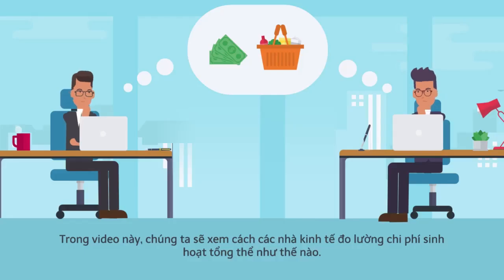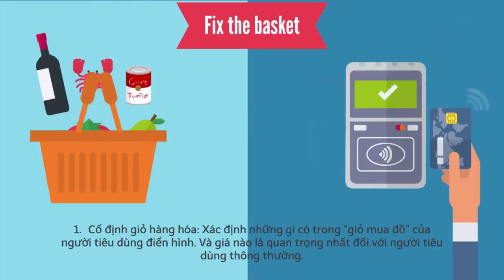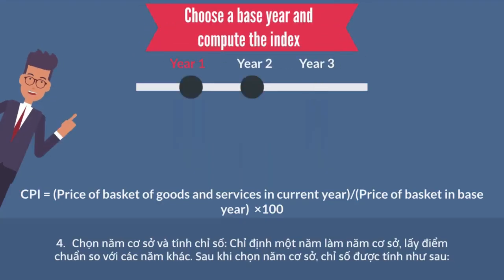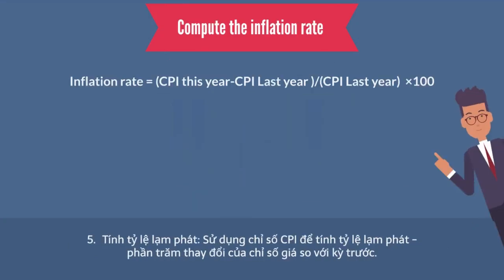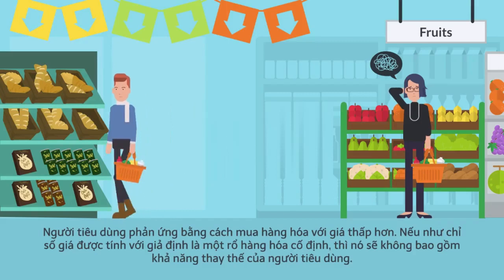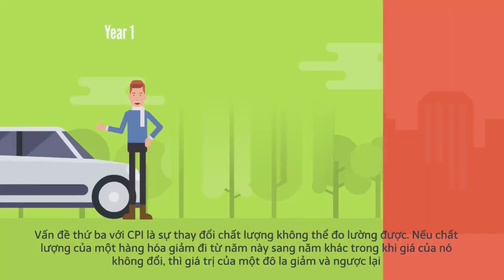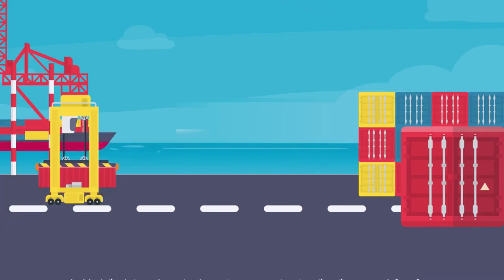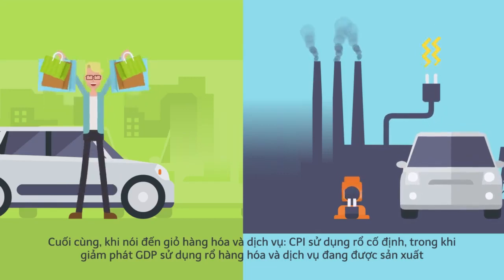THE COST OF LIVING - CHI PHÍ SINH HOẠT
CPI là gì 🤔? Thế nào là Substitution Bias 😬?
Để hiểu rõ thêm về các khái niệm trên thì mọi người cùng EcoFun xem qua video về chi phí sinh hoạt nhé 😉